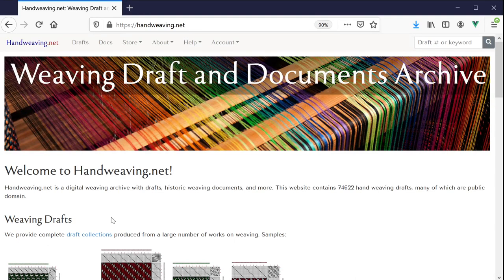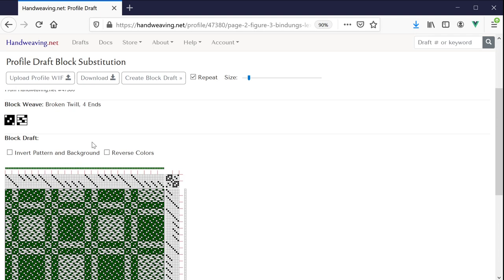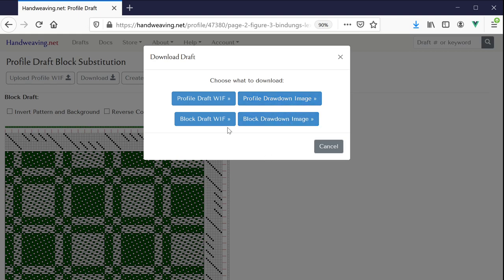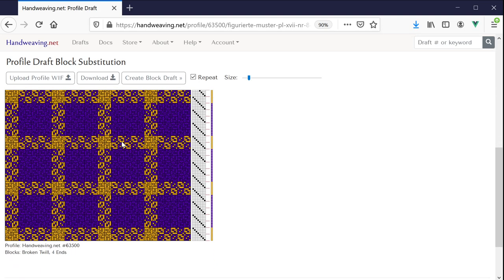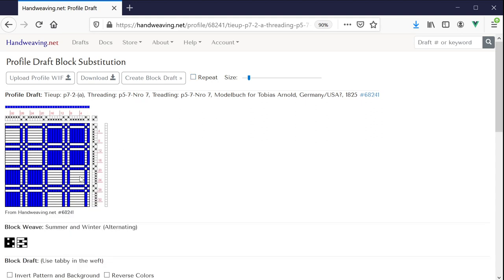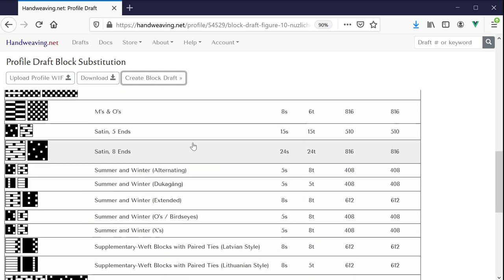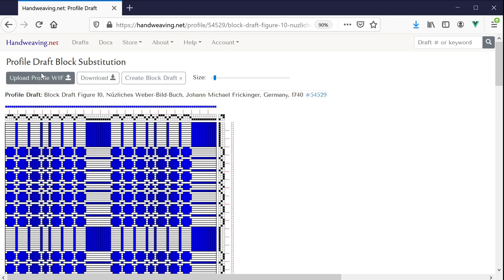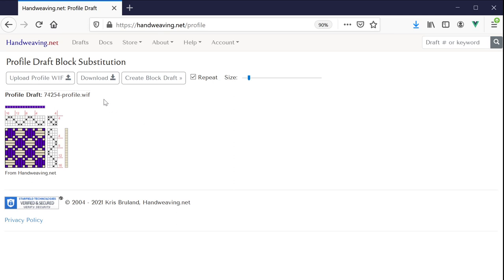Handweaving.net Profile and Block Drafting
Learn to use the Profile and Block Drafting features on Handweaving.net.  Use any draft on the site or your own draft as a profile, for block substitution with many different block and unit weaves!